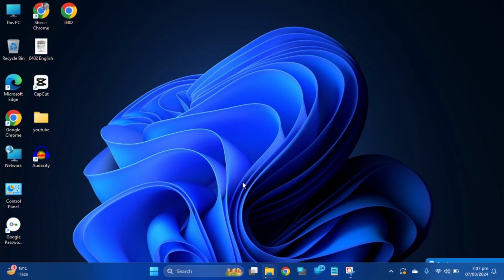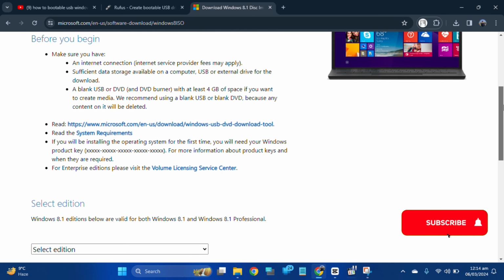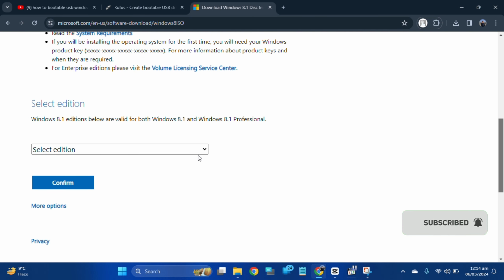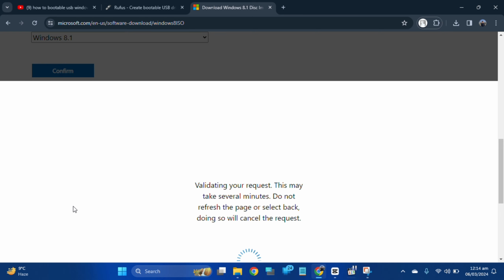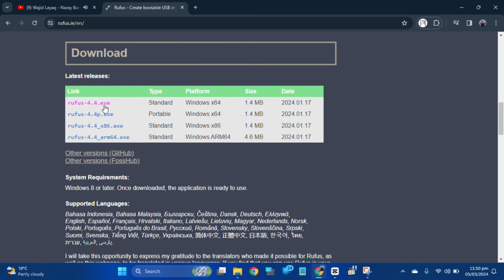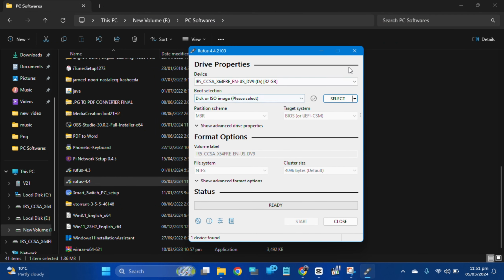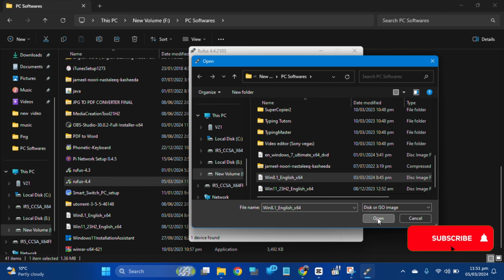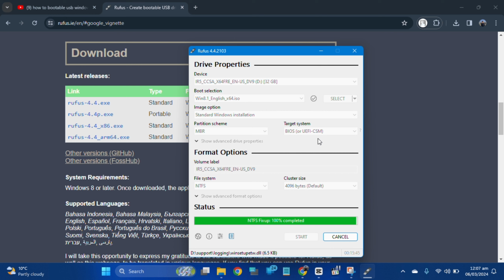How to Make bootable usb windows 11 | Create bootable USB Drive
Hello Guys!

In this video i will Guide you how to make your flash drive Bootable for installation of any windows.